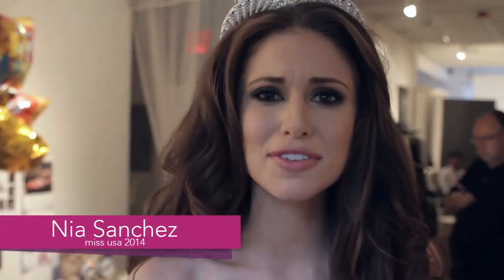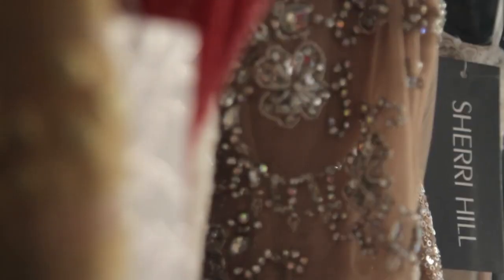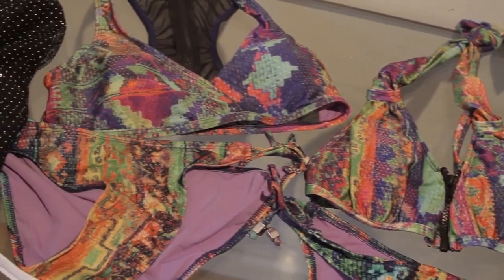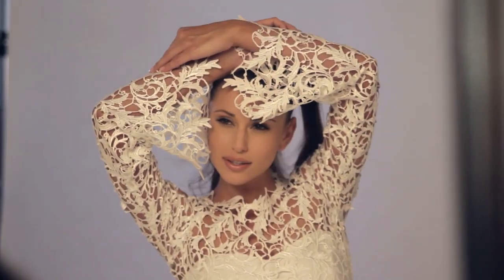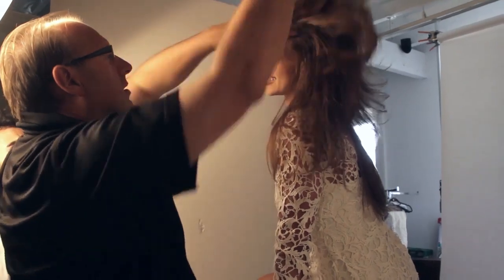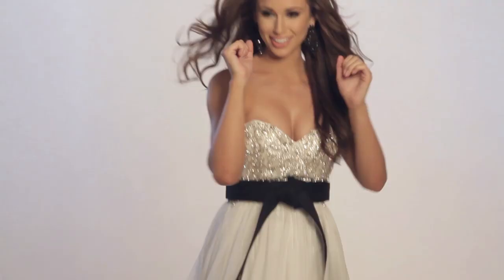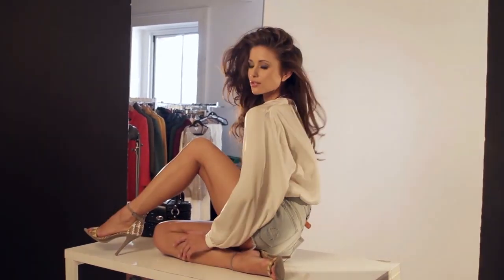Nia's FIRST Photoshoot 📸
Miss USA 2014 Nia Sanchez had a blast at her first official photoshoot!

Year: 2019